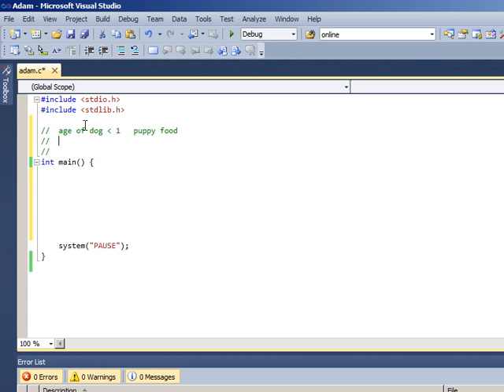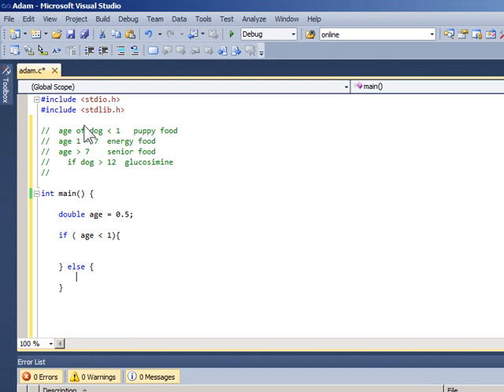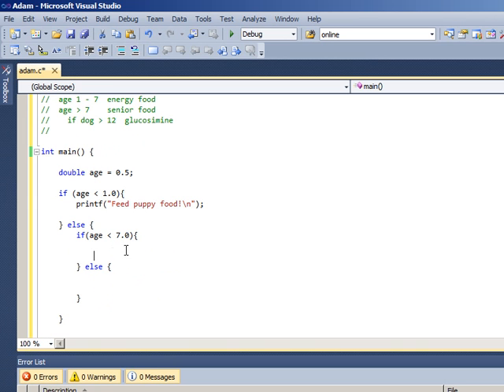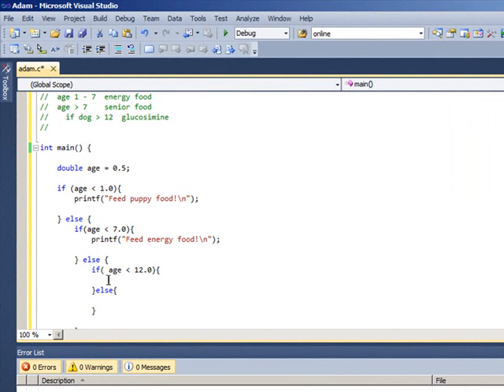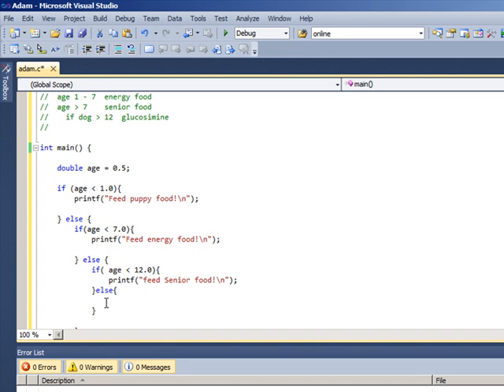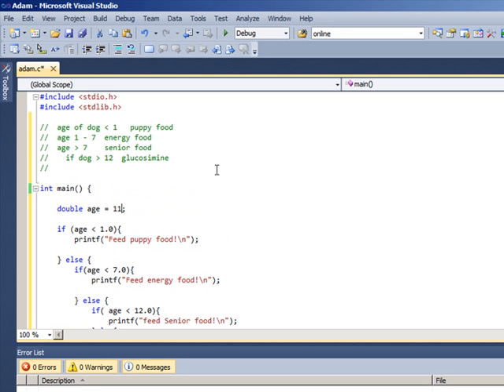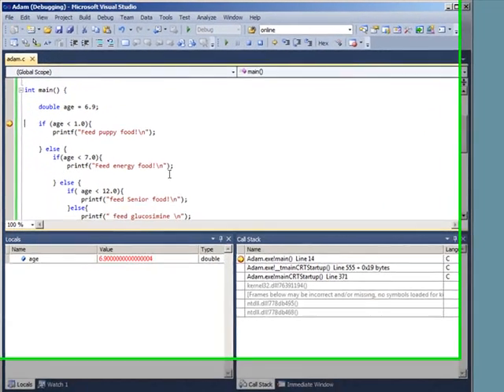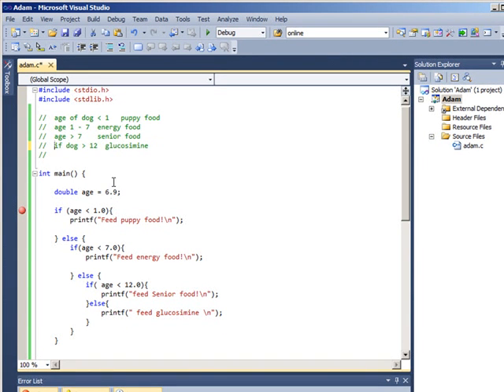COP1000 06 5 Nested If Else